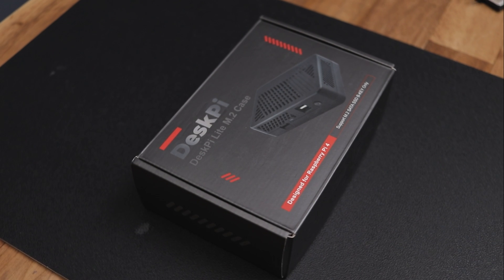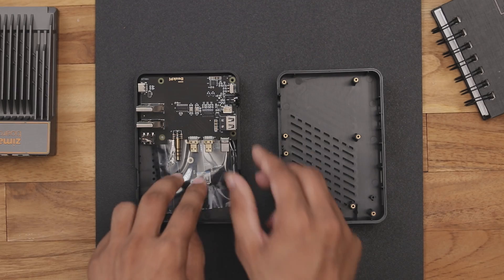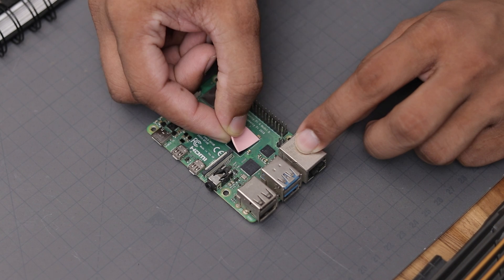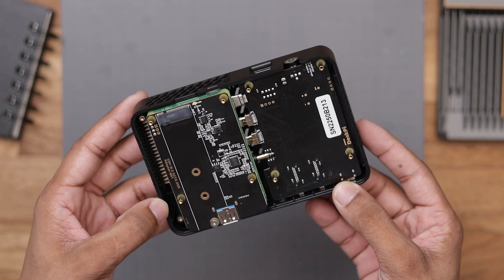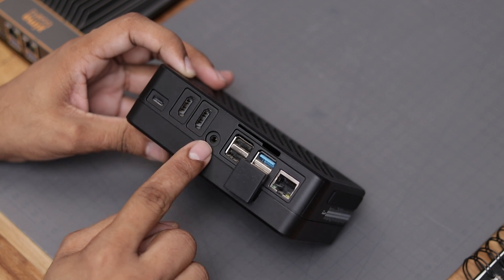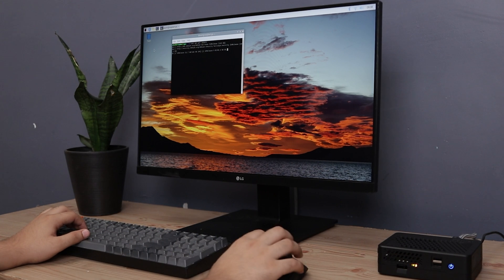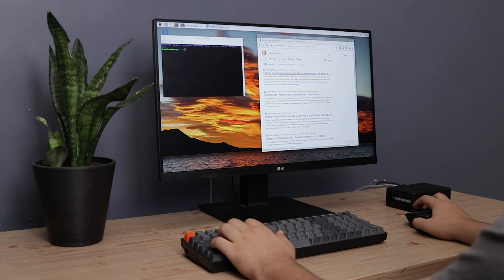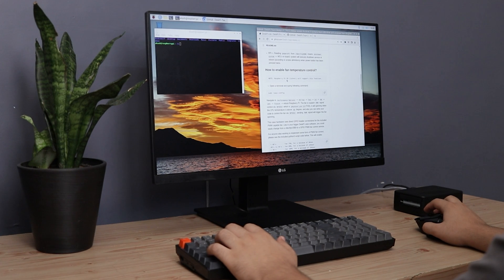Turn Your Raspberry Pi into a Mini PC with DeskPi Lite M.2 Case | DIY Projects | The Wrench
In this video will unbox and review a Raspberry 4 Case from DeskPi Lite M.2 Case. it can convert your Raspberry Pi into a Mini PC, The DeskPi Lite NAS is an ABS case with an integrated M.2 SATA SSD expansion board, a cooling heatsink, and a PWM signal-controlled fan. This case provides reliable protection for your NAS components, efficient heat dissipation, and the flexibility to adjust fan speed according to your requirements. It is a practical and functional solution for expanding storage capacity while maintaining optimal performance in your NAS system.

Links:

US Amazon
UK Amazon
DE Amazon

PRODUCT FEATURES
ABS Case: The DeskPi Lite NAS features a sturdy ABS (Acrylonitrile Butadiene Styrene) case that provides durability and protection for your M.2 SATA SSD expansion board and other internal components. ABS is known for its strength and impact resistance, making it an ideal material for this type of case.

M.2 SATA SSD Expansion Board: The case is designed with an integrated M.2 SATA SSD expansion board, allowing you to easily install and securely mount an M.2 SATA SSD. This expansion board provides additional storage capacity for your NAS setup, enhancing its versatility and performance.

Cooling Heatsink: To maintain optimal operating temperatures for the M.2 SATA SSD and other components, the DeskPi Lite NAS incorporates a cooling heatsink. The heatsink efficiently dissipates heat generated during extended operation, preventing overheating and ensuring the reliable performance of your NAS system.

PWM Signal-Controlled Fan: The cooling heatsink is accompanied by a PWM (Pulse Width Modulation) signal-controlled fan. This fan is capable of dynamically adjusting its rotational speed based on temperature requirements. By monitoring the system temperature, the fan can automatically increase or decrease its speed to provide effective cooling while minimizing noise levels.

Adjustable Fan Speed: The PWM signal-controlled fan allows you to adjust the fan speed manually, providing flexibility in balancing cooling performance and noise levels according to your preferences. This feature enables you to optimize the cooling efficiency of your DeskPi Lite NAS while maintaining a quieter environment.

Efficient Airflow: The combination of the cooling heatsinks and the PWM signal-controlled fan ensures efficient airflow within the case. This airflow helps to dissipate heat effectively, keeping the M.2 SATA SSD and other components within the optimal temperature range, even during demanding usage scenarios.

Easy Installation: The DeskPi Lite NAS is designed for straightforward installation. It typically includes all the necessary mounting hardware and connectors, making it easy to assemble and integrate with your existing NAS setup.

M.2 SATA SSD Adapter board (Support M.2 SATA SSD B-KEY Only)